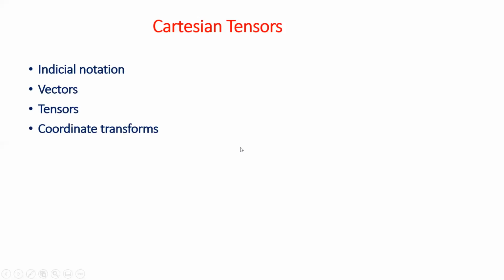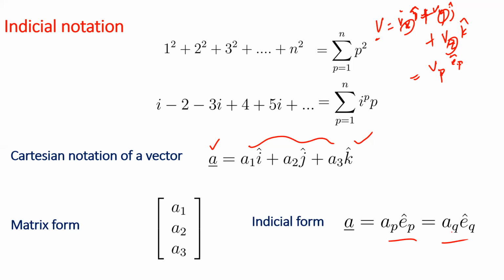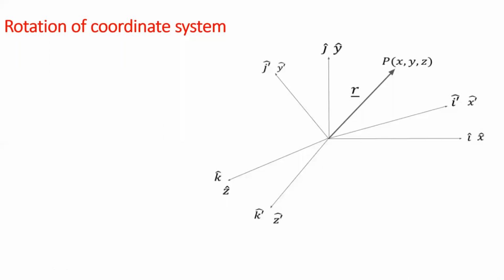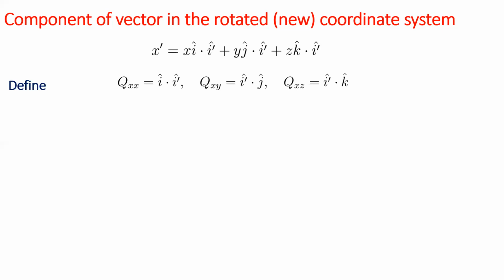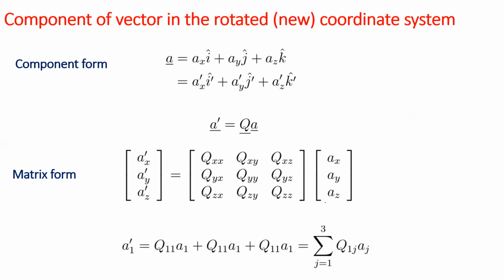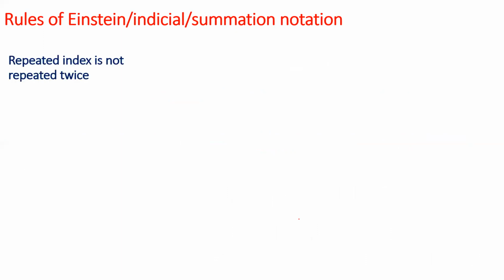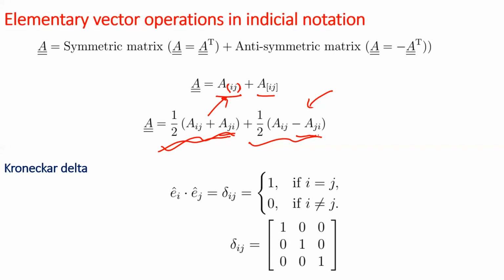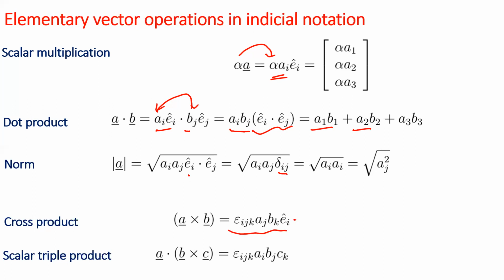Part I: Lec 2 Indicial notation